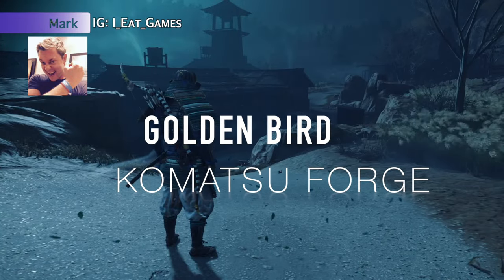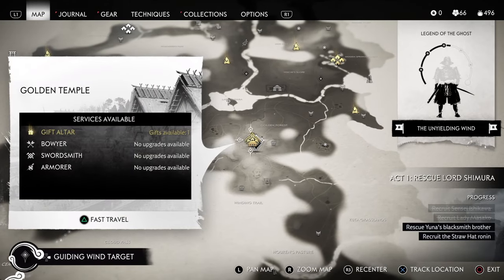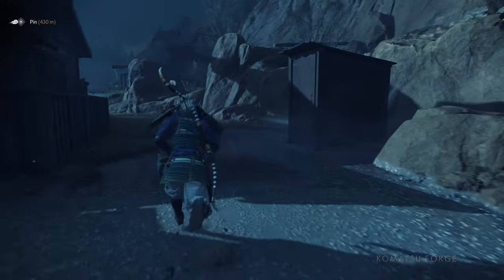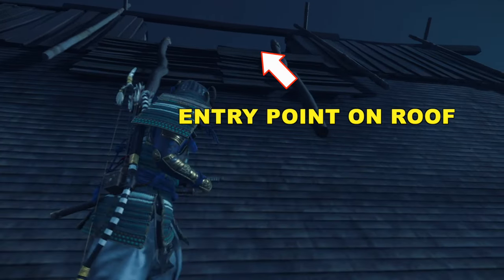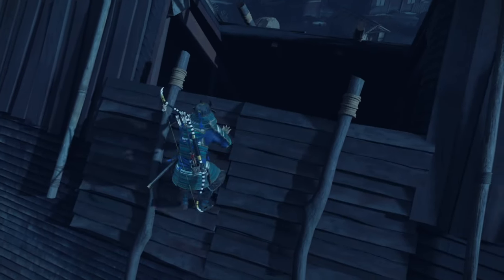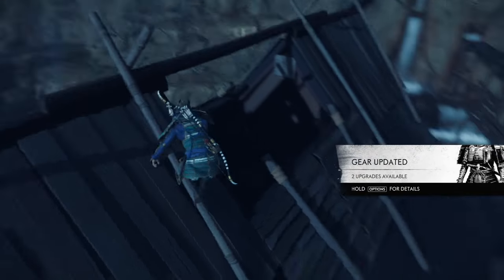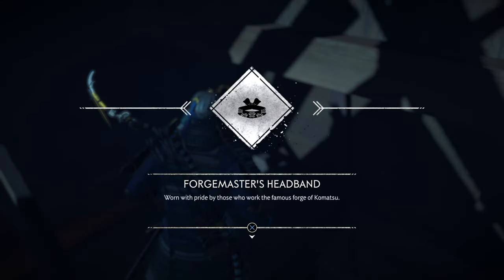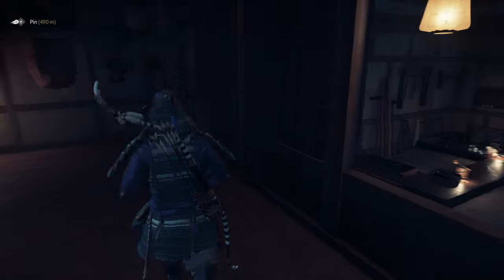Ghost of Tsushima: Golden Yellow Bird at Komatsu Forge (Forgemasters Headband Mongol Territory Act 1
SIMPLE, EASY TO FOLLOW GUIDE/SOLUTION! Stuck? Can't figure out what this bird is trying to show you? I got you covered in this easy to follow video.